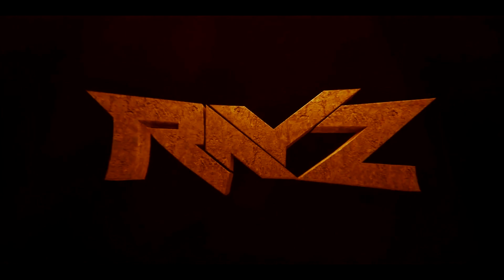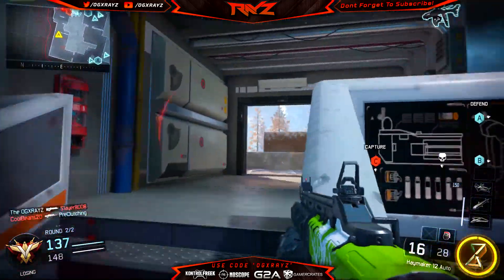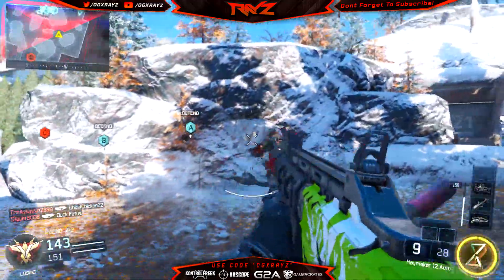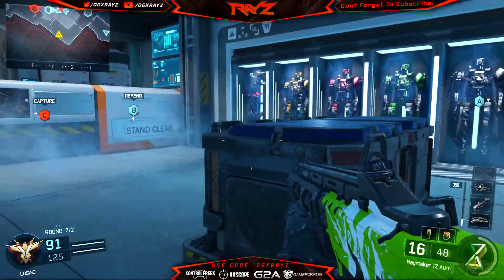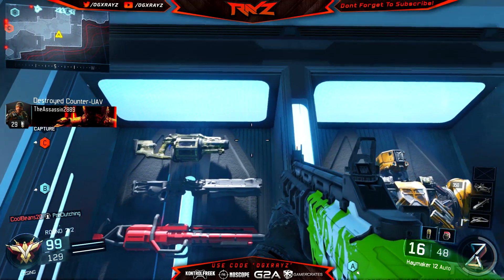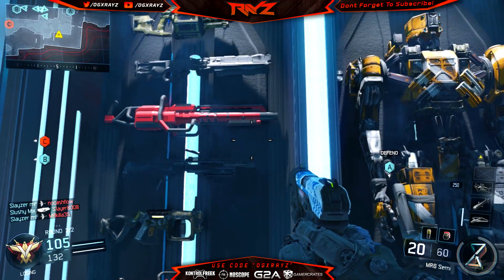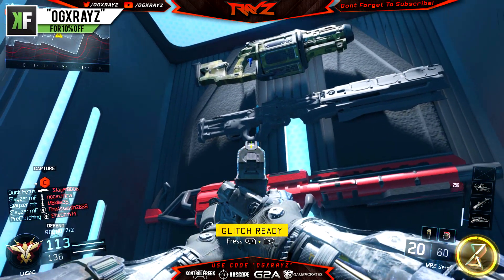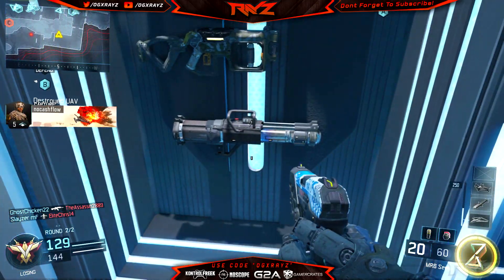Black Ops 3 Zombies - Prototype Wonder Weapon EE Found On Stronghold?! (Call of Duty: Zombies)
A New Black Ops 3 Zombies Wonder Weapon Found On Stronghold? Let me know what you think! Lets Smash 500 Likes!

- OGXRAYZ